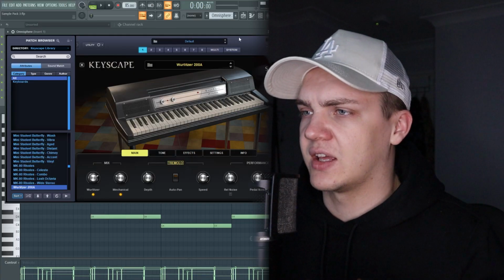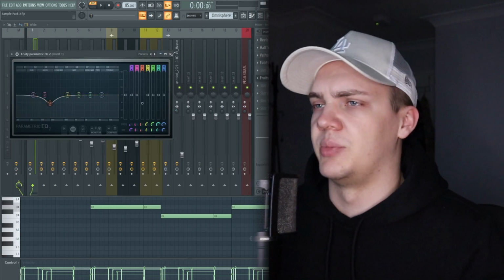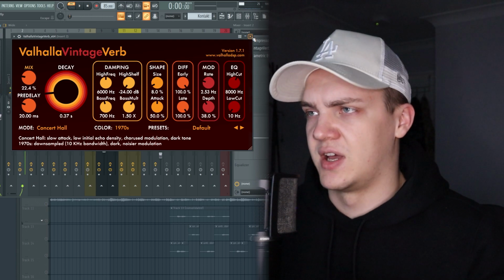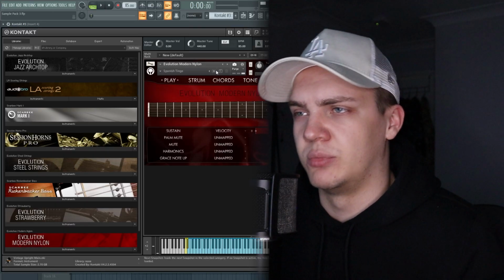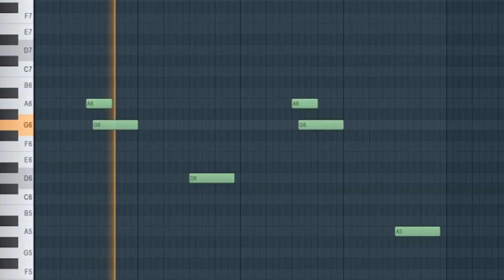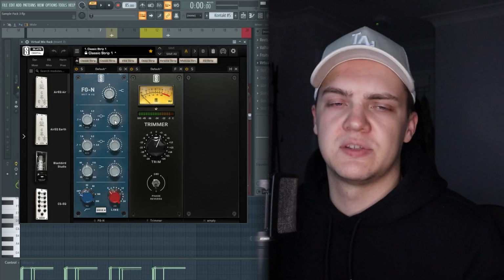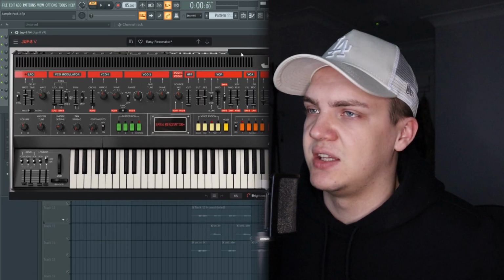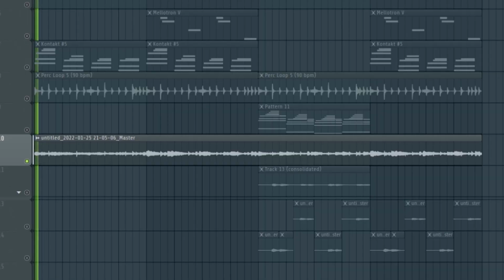How To Make Unique Vintage Guitar Samples Like Cubeatz & Coop The Truth | FL Studio Tutorial